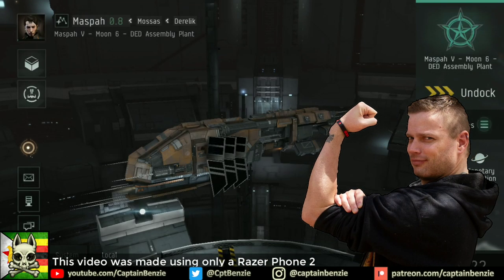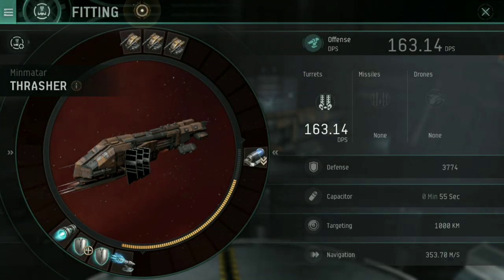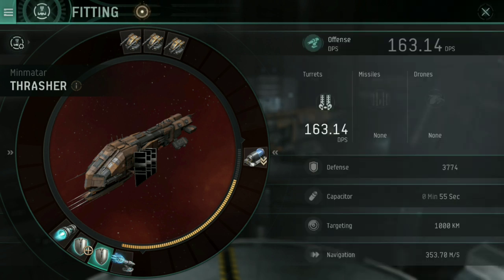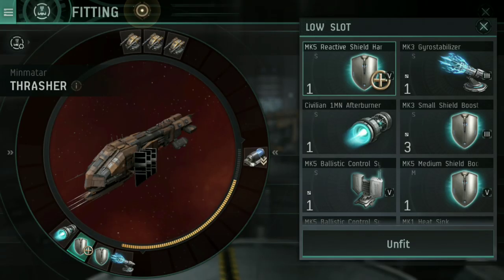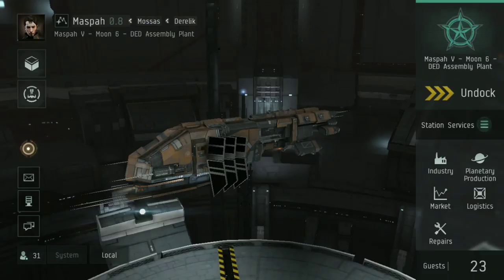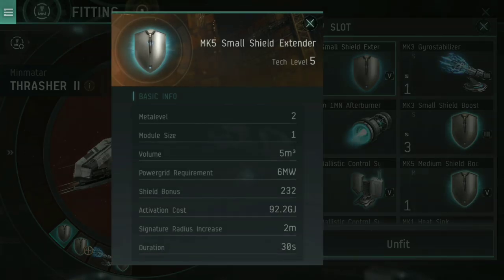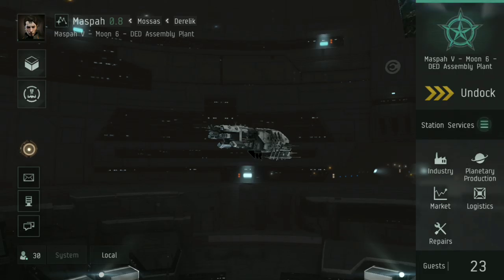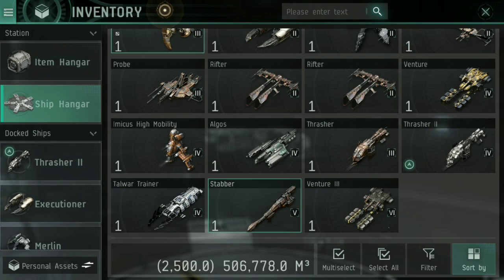[BETA] NEW PATCH Changes To Fitting & Tech III Ships! || EVE ECHOES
You all asked for it, so here it is - following on from my cover-all tutorial on how to fit a new ship; here's how I fit my Thrasher II! Also, I said I'd give a basic rundown on what RIGS are, so we're going to cover that here too.